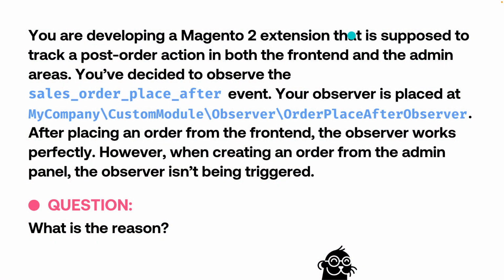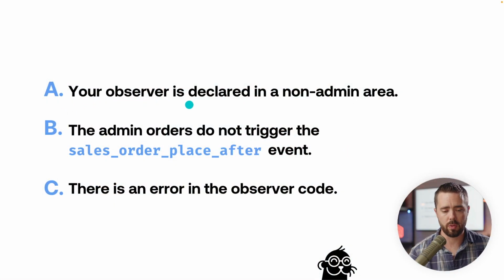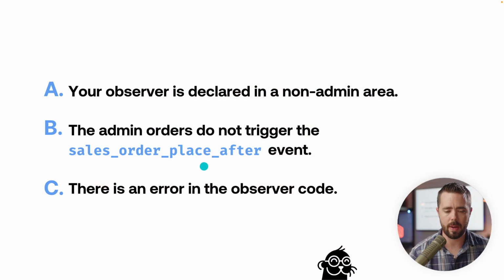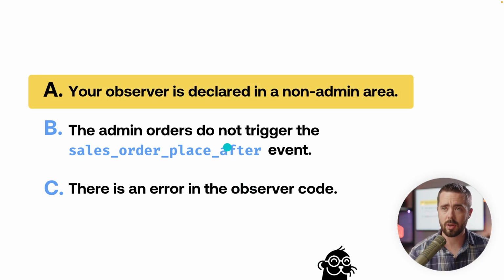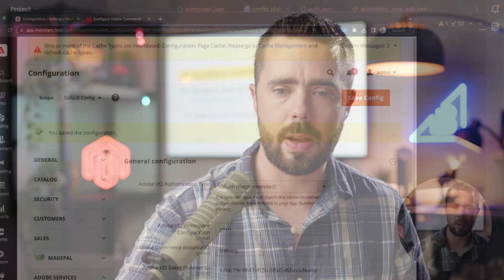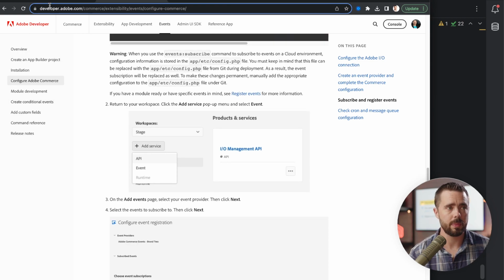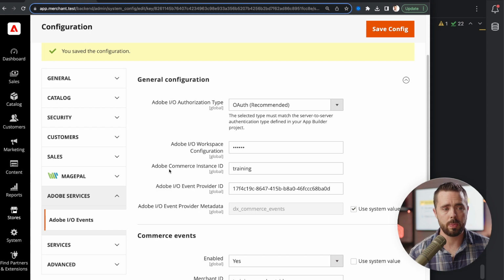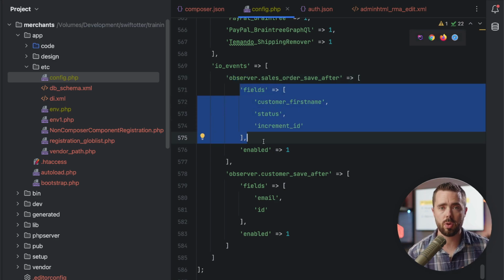Is an Adobe Commerce (Magento 2) event not triggering? Here's why.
Observing an event is a seemingly simple task—except when it's not. Joseph has had plenty of questions around this subject relating to the checkout and placing orders. Thus, he delves into how to do this. The funny thing is, the provided answers are all wrong. See why.